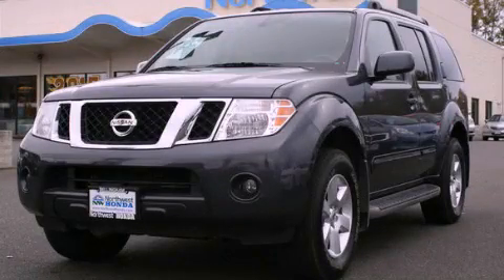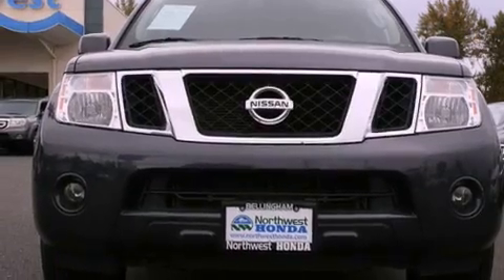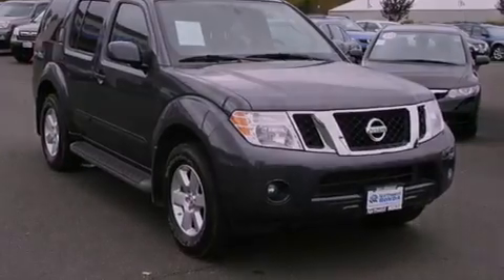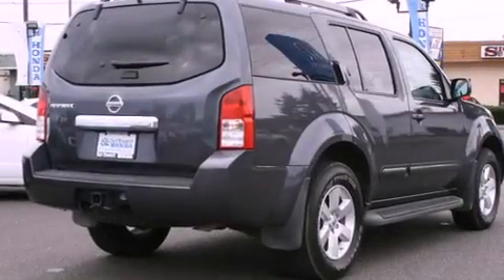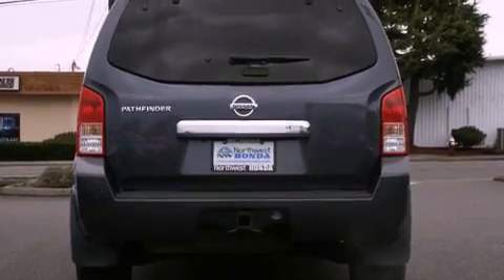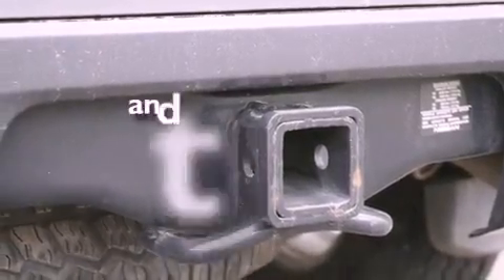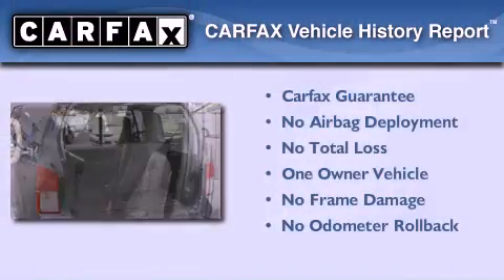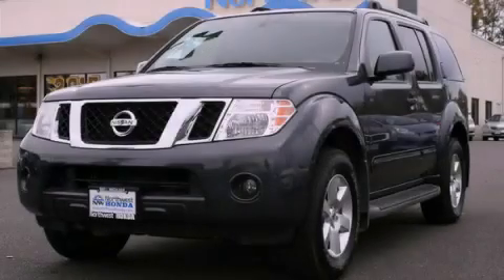2012 Pathfinder Burlington WA 98226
Year : 2012
 Make :
 Model : Pathfinder
 Engine : 4.0L V6 DOHC 24V
 Trans . : 5 Spd Automatic
 Exterior : Gray
 Miles : 14,783
 Interior : Gray
 Sims Honda
 1615 S. Goldenrod Road
 Burlington , WA 98233
 2012       Pathfinder Burlington WA